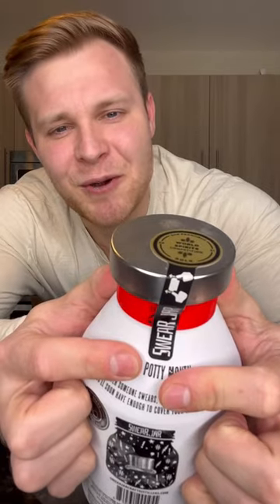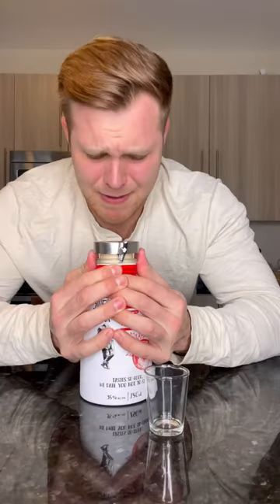MAPLE DONUT WHISKEY?!